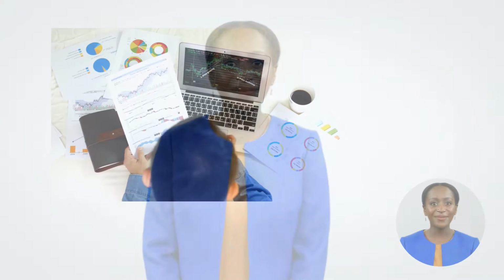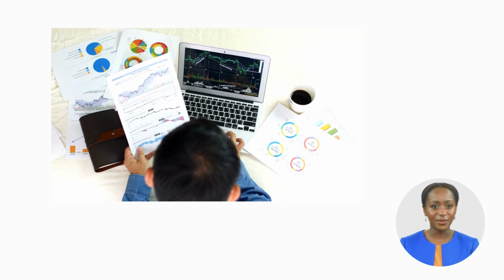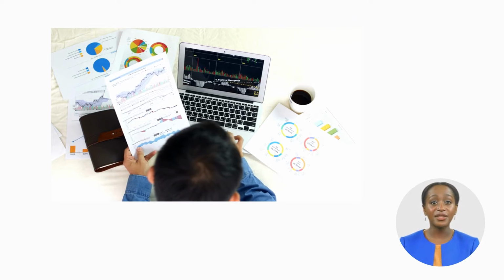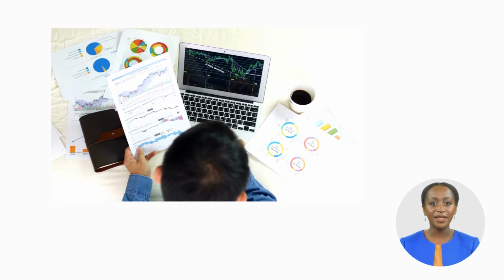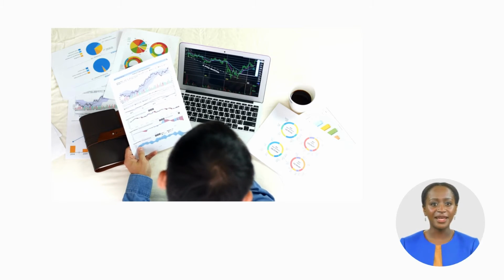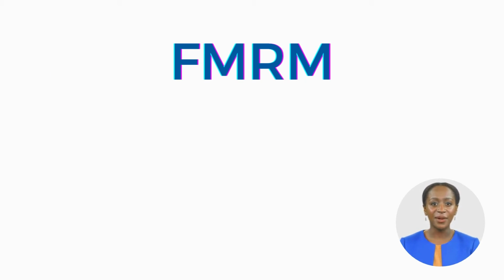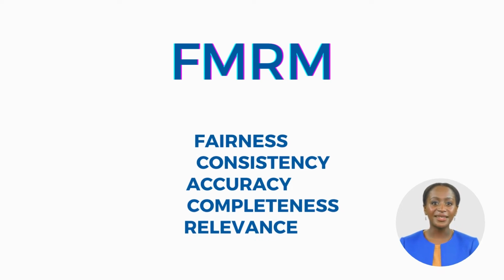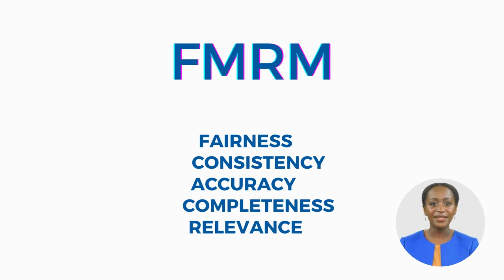What is Fair Model Risk Management?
Learn more about Fair Model Risk Management below:

Fair Model Risk Management (FMRM) is a structured methodology for assessing and managing the risks associated with models used in various disciplines, including data science and machine learning. FMRM evaluates model-related risks by considering criteria like fairness, consistency, accuracy, completeness, and relevance. It supports risk quantification, assessment, and mitigation, providing organizations with a way to effectively manage high-risk models.

Implementing FMRM offers several benefits, including cost reduction through accurate risk assessment, improved decision-making accuracy, better understanding of potential risks, and enhanced risk mitigation strategies. However, organizations face challenges such as data quality issues, the need for expertise in FMRM principles, and the time-consuming nature of the analysis.

FMRM helps organizations achieve full visibility into their risk management and compliance efforts by combining various methodologies like data analysis and qualitative assessments. It offers insights and transparency to make informed decisions, identify gaps in risk management, and streamline operations for improved efficiency and risk mitigation.